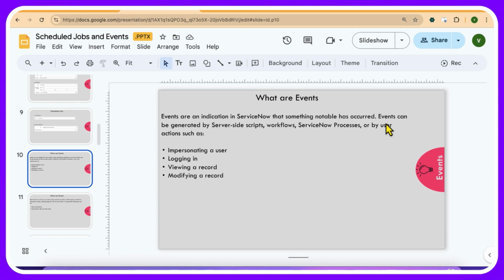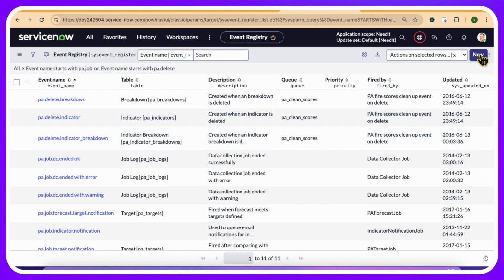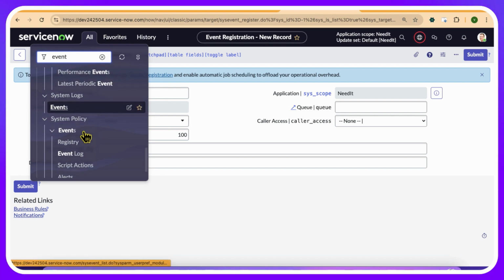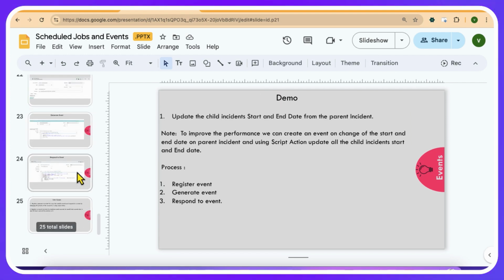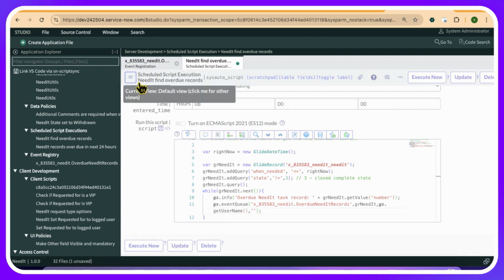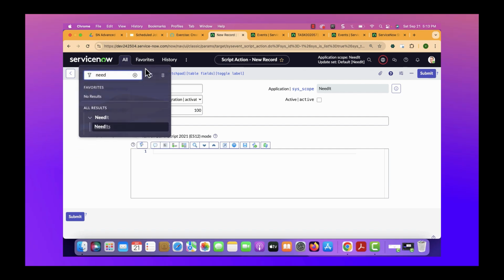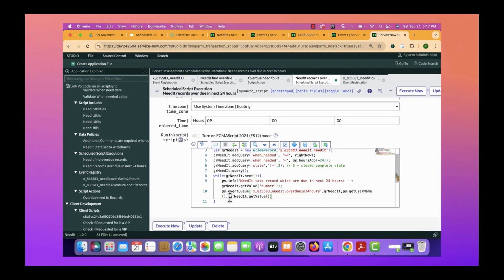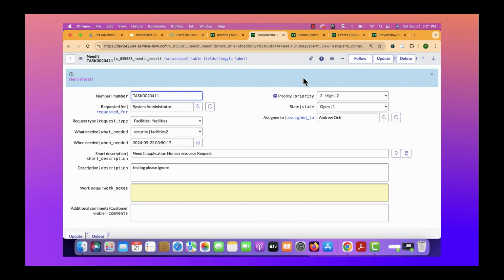Events and Script Actions in ServiceNow | NeedIt application | ServiceNow application Developer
In this video, we explore the concept of events in ServiceNow, including how to generate them and respond to them using Notifications and Script Actions. We provide a real-time example to illustrate these processes in action.